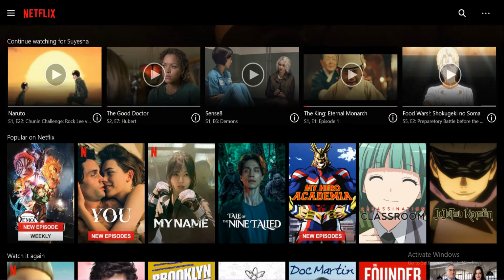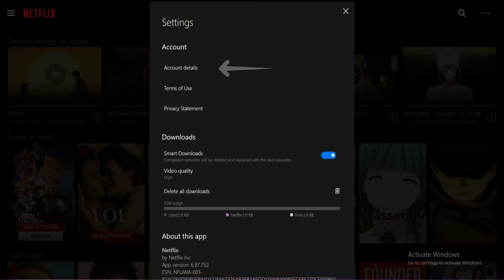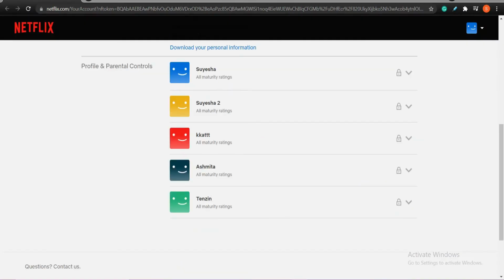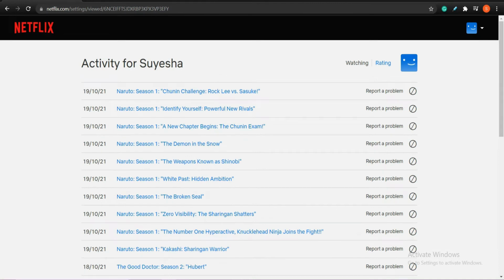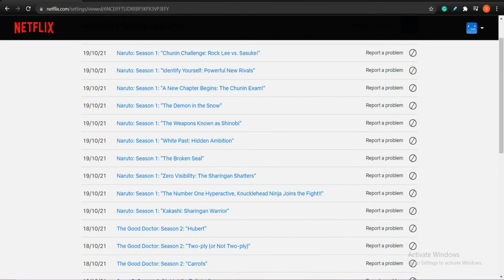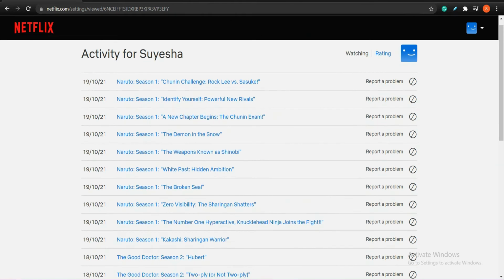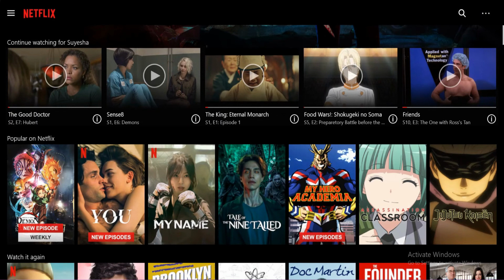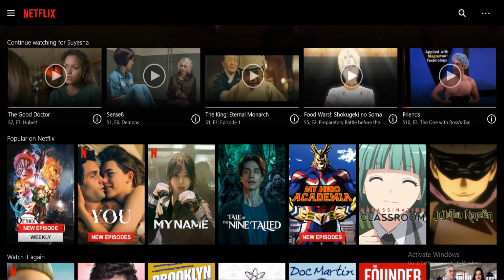How To Delete Netflix History | Delete Watched Video History (2022)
In this video, I am going to guide you to delete your Netflix history.

Netflix is one of the most popular streaming services in the world. With a large variety of TV Shows, Movies, Anime, Documentaries, and more, Netflix allows its users to watch without ads. If you want to watch Netflix with your friends online, you can use Discord.

To delete your Netflix history, you must open the app. And go to your profile settings. Then, go to your profile's viewing activity. Next, tap the remove icon to delete the movie/show. And tap hide series to delete the entire series.

CHAPTERS
0:00 - Intro
0:26 - How to delete your Netflix history
1:06 - Outro

Hey EveryOne!